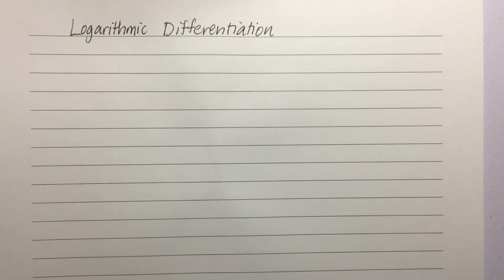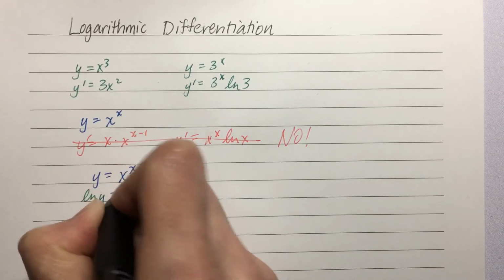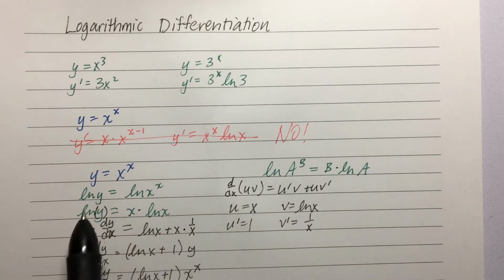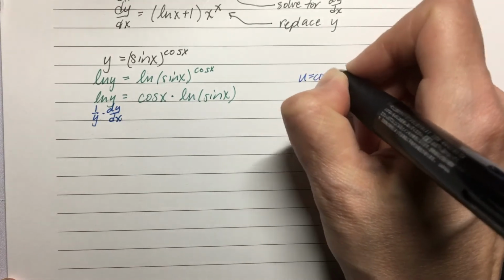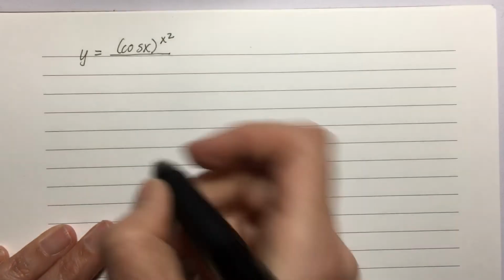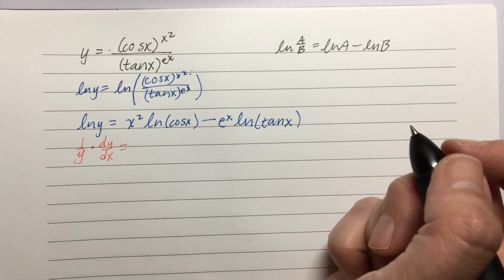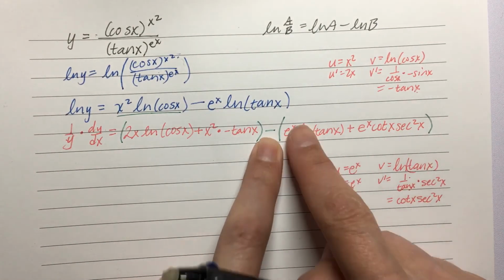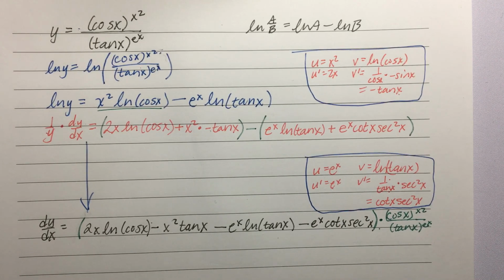6-4 Logarithmic Differentiation